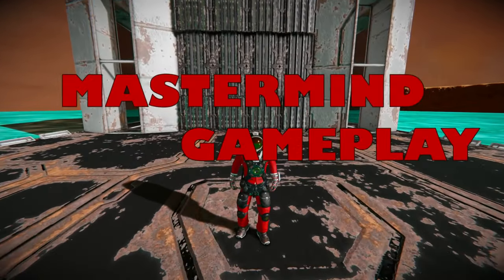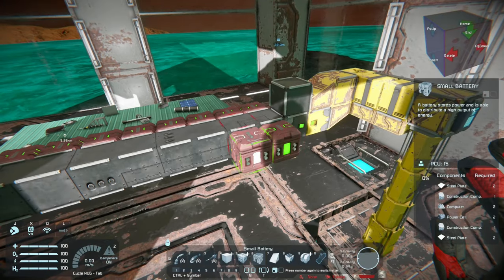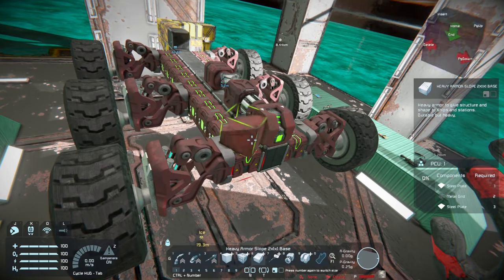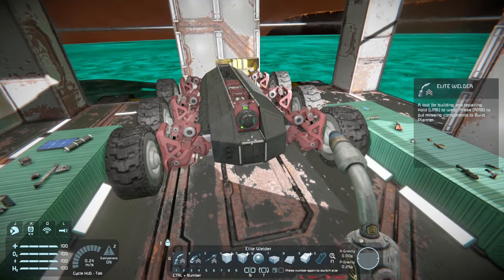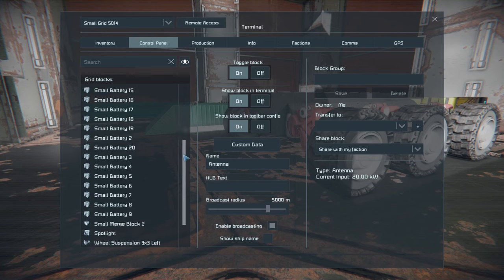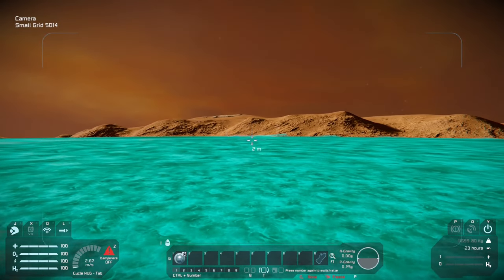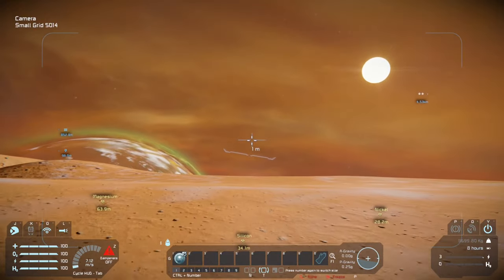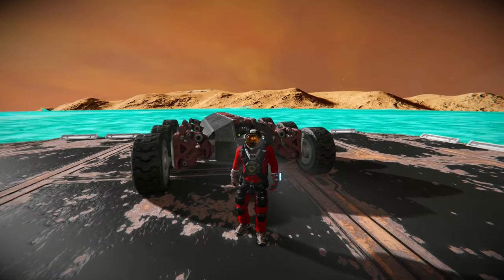Space Engineers | Evolution of Drones | Remote Rover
Let's start with the basics and explore the evolution of building drones. In this episode we will create a remote operated rover drone to hunt for ore deposits.